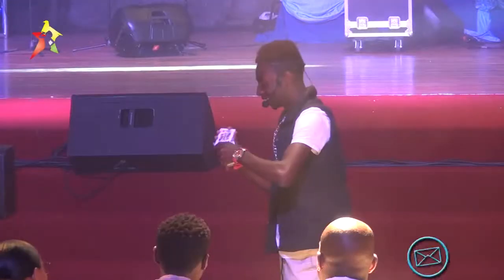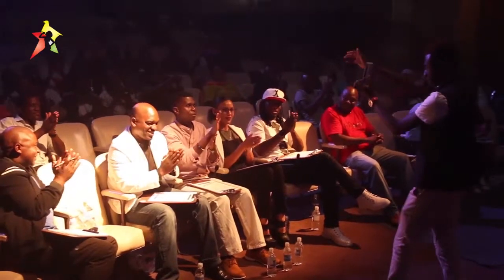Bradley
StarBrite 2016 Finalist The Magician